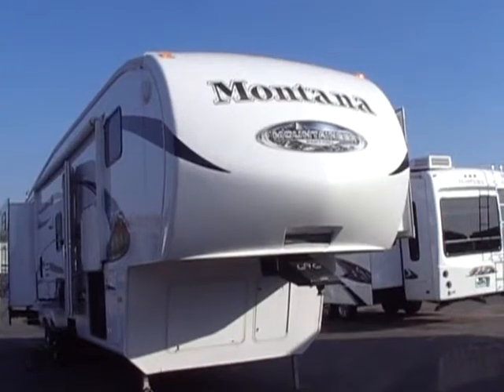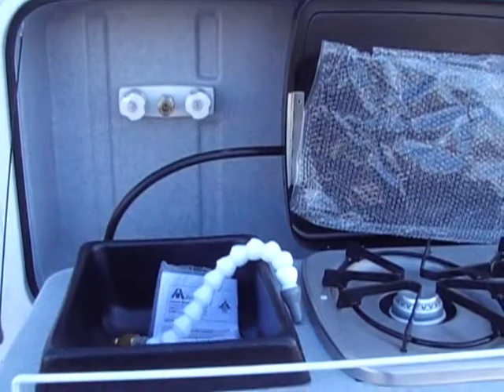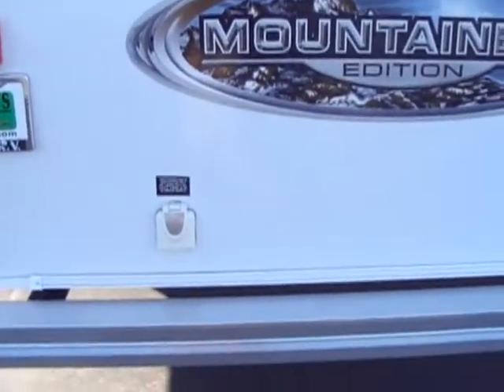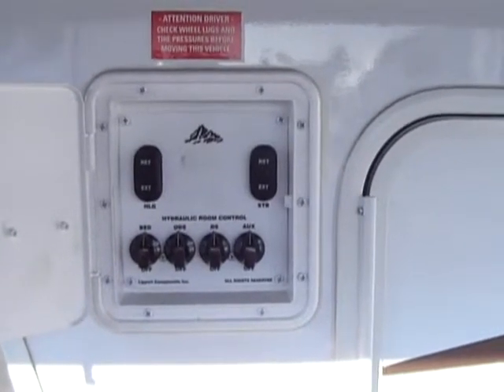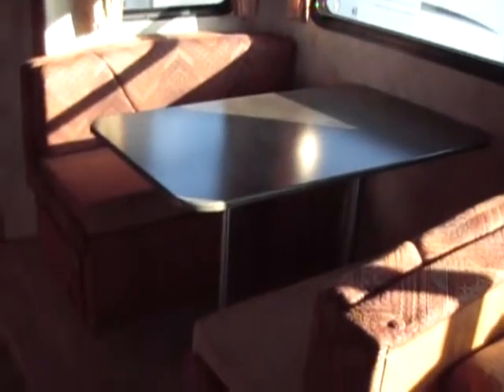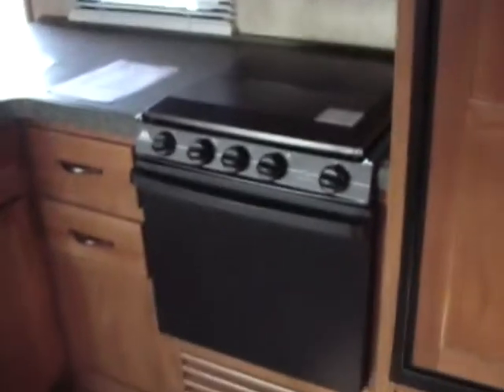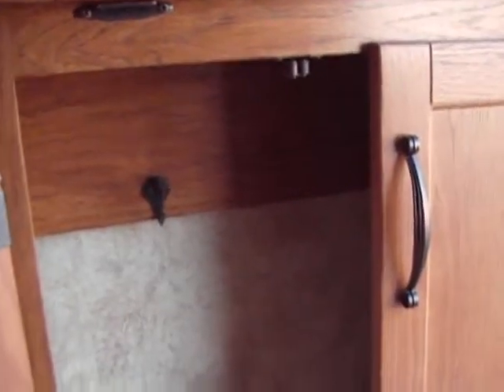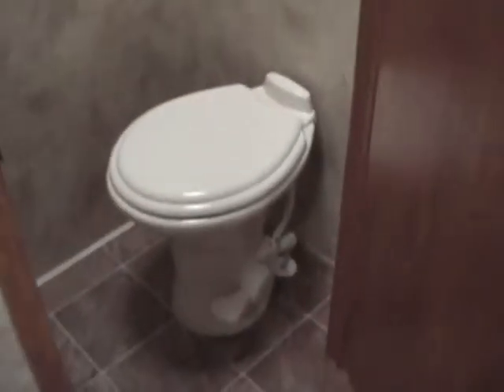2011 Keystone Montana Mountaineer 345DBQ.wmv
2011 Keystone Montana Mountaineer 345DBQ